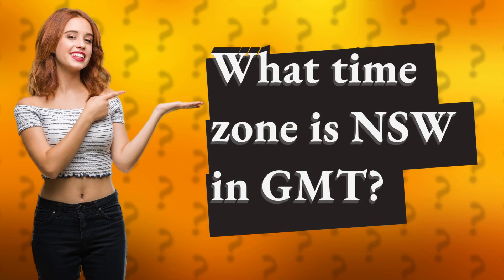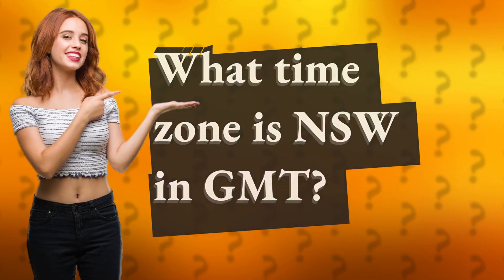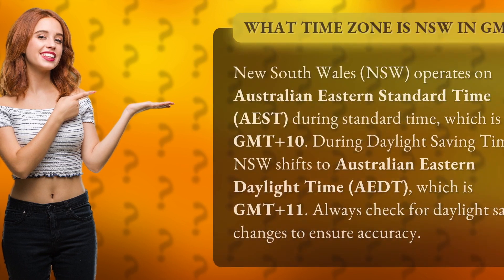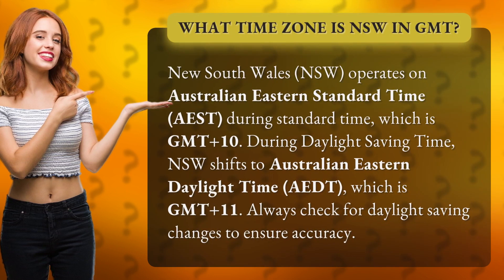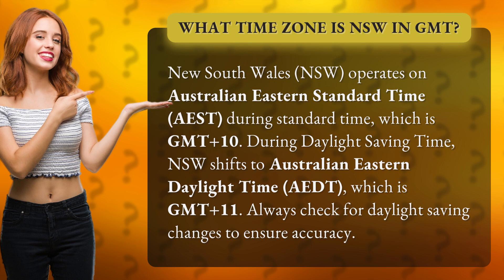What time zone is NSW in GMT?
NSW Time Zone in GMT Explained • NSW Time Zone • Discover the time zone of New South Wales in relation to GMT, including standard and daylight saving time adjustments. Stay up to date with the GMT offsets to avoid confusion.